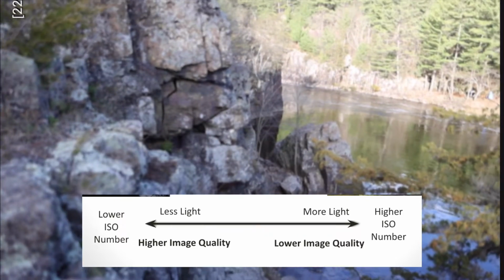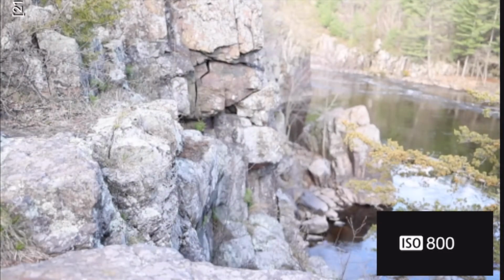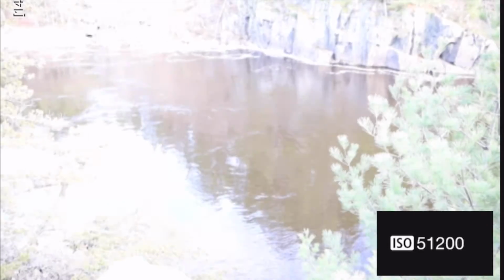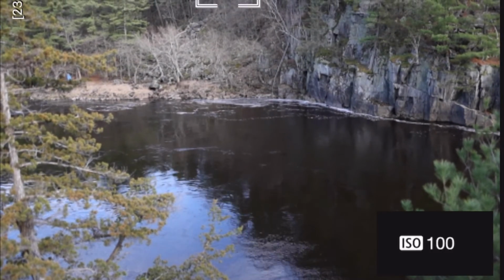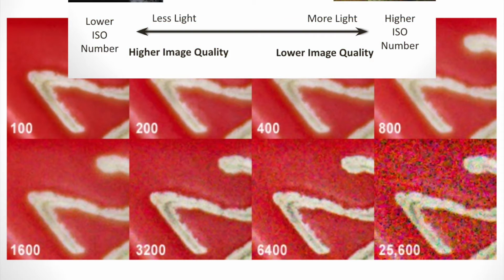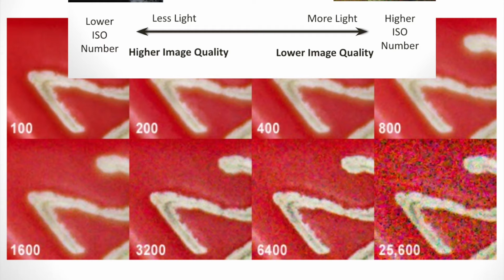Exposure Basics ISO